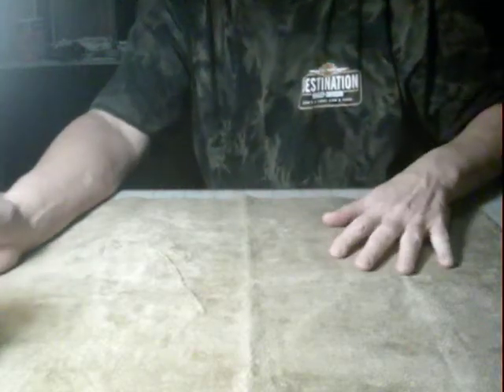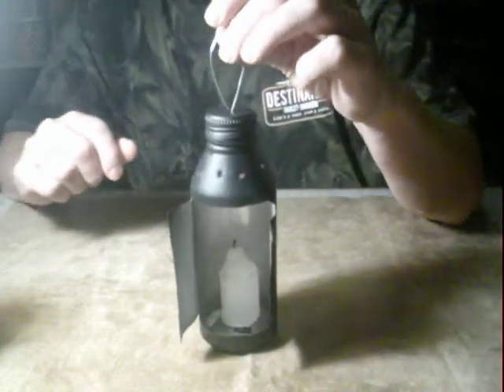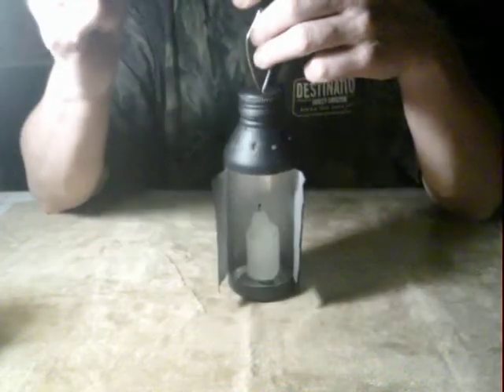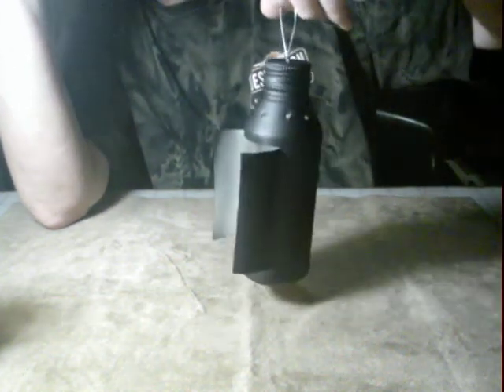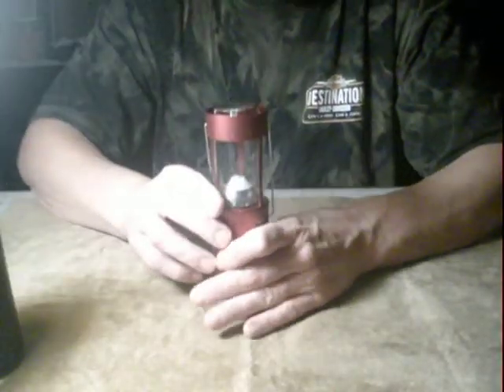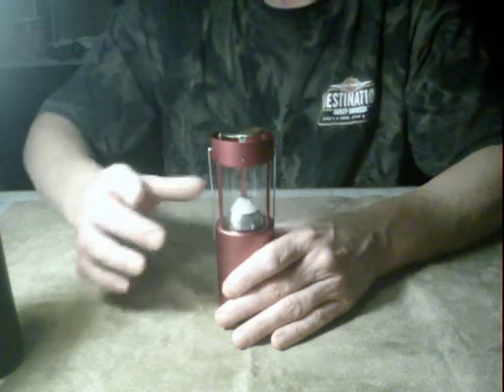Candle lantern update